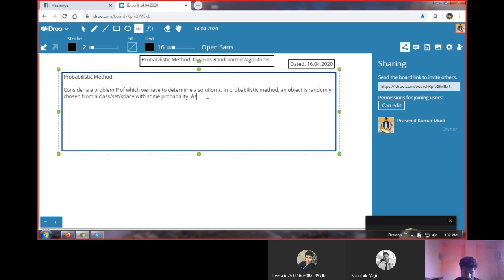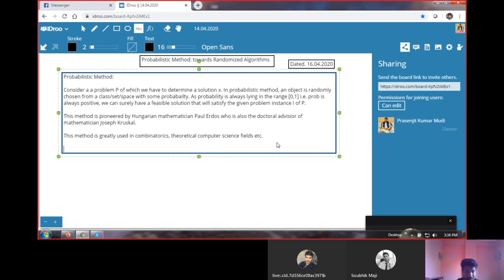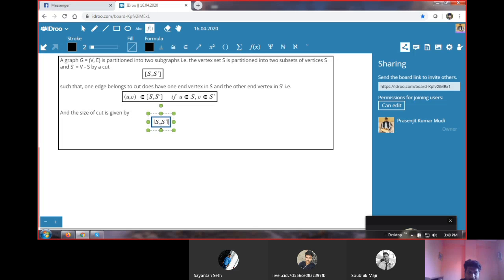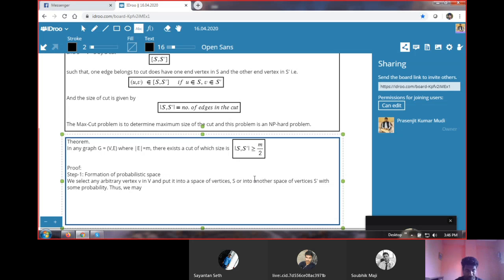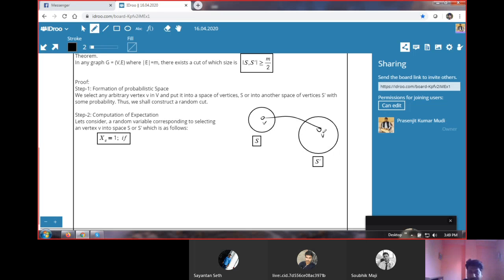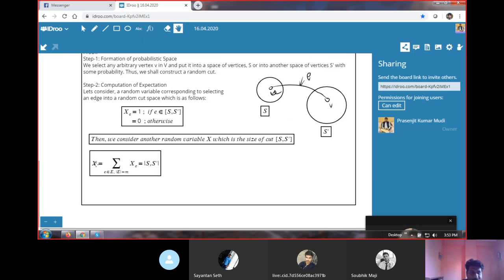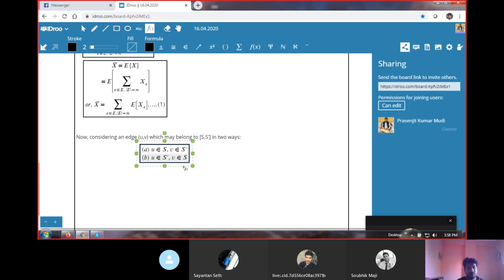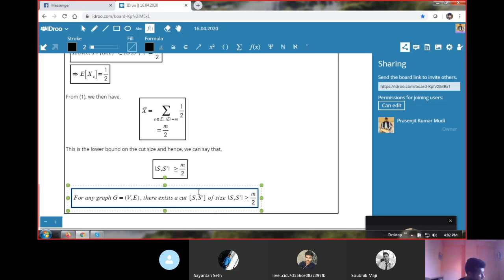Probabilistic Method towards Randomized Algorithms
Topics covered:
Probabilistic Method - An example of Max-Cut Problem